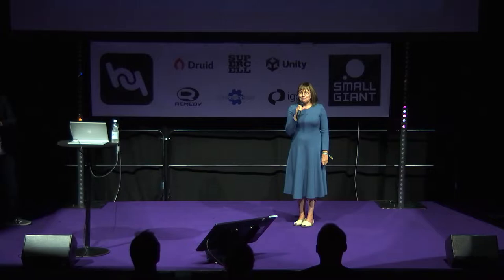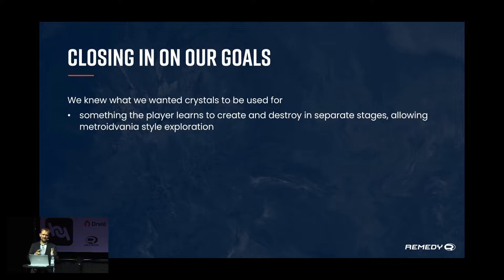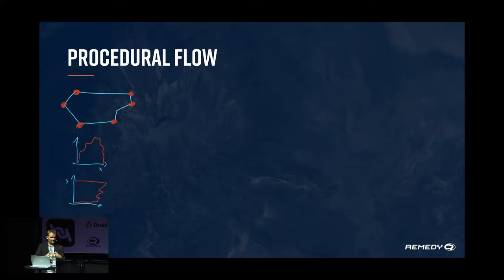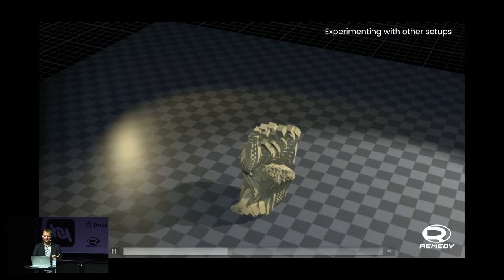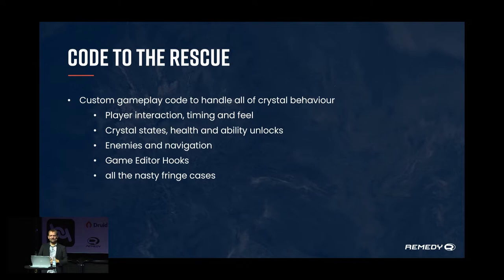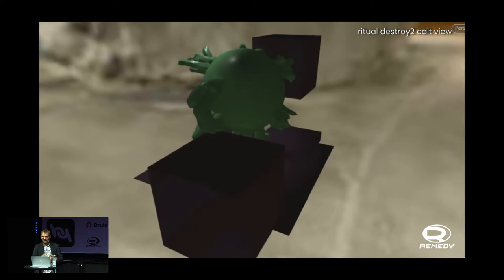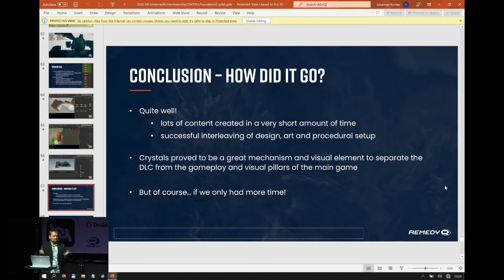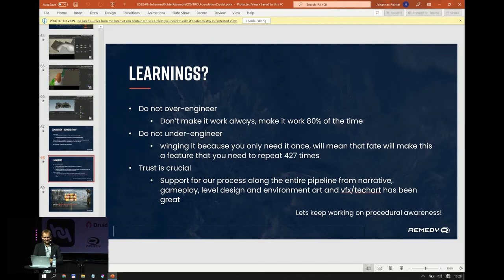ARTTech 2022 - Johannes Richter (Remedy) - Procedural VFX and workflows in Control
This talk sheds light in how we developed visuals and functionality of Create and Fracture - the two new abilities central to exploring the caves under the Oldest House in the Control: The Foundation DLC. Control has been developed by Remedy Entertainment. Control received many Game of the Year wins including being chosen as the 2019 Game of the Year award by IGN as well as receiving honors for Best Art Direction at The Game Awards 2019 and the award for Action Game of the Year at the DICE Awards.

Johannes Richter has had a varied and illustrious career in the VFX industry with over 15 years of experience in VFX. As former FX Artist and Supervisor at Framestore, Johannes' boast an array of VFX heavy Hollywood productions, including Marvel's Guardians of the Galaxy 2, Gravity, King Arthur: Legend of the Sword, Avengers: Age of Ultron, Poltergeist, Everest, Dracula Untold and Robocop. A few years back Johannes switched into Games to work for Remedy, where he is now heading Remedys growing VFX&TechArt team.